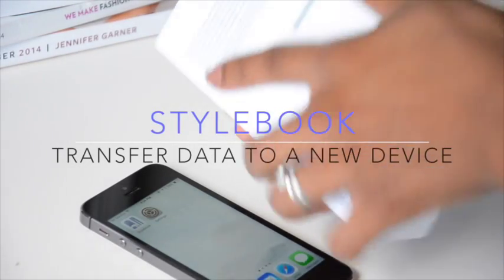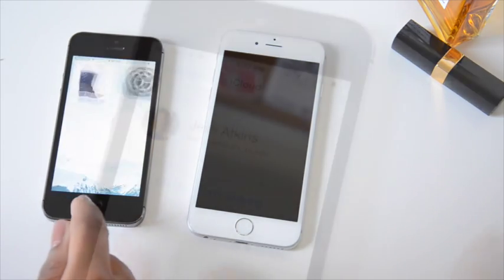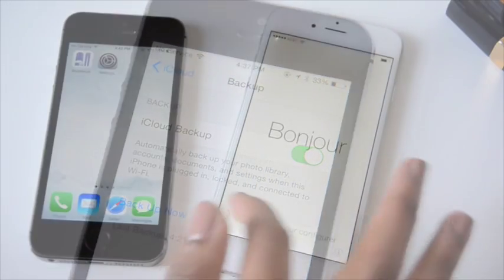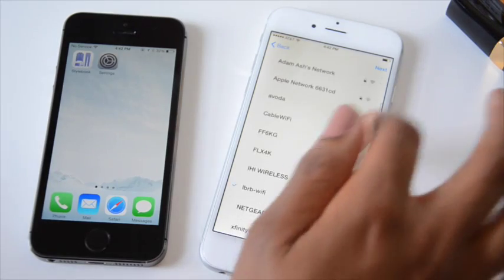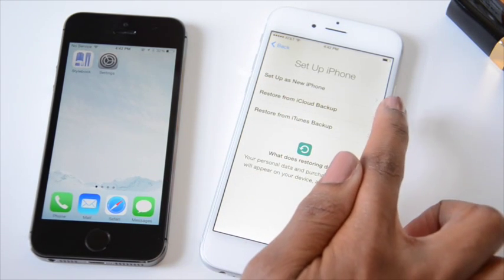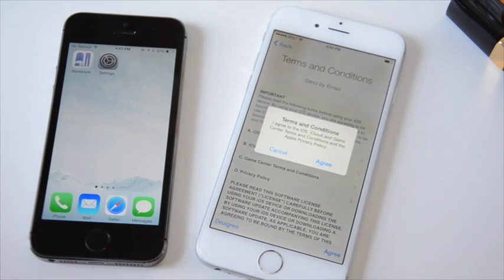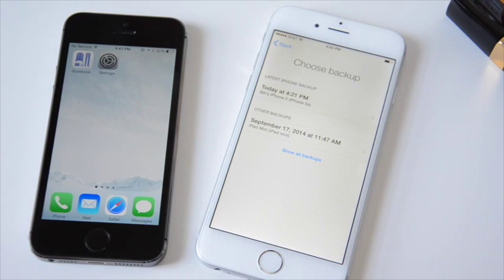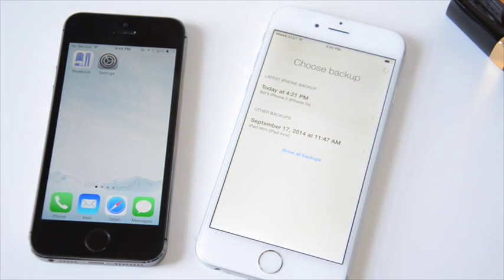Backup & Restore Your Stylebook Data onto a New Device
Step-by-step instructions to back up your Stylebook data and transfer your closet onto a new iPhone or iPad using iCloud. Follow these instructions to keep all of your Stylebook content (including clothing, looks, etc.) when you upgrade or replace your phone.